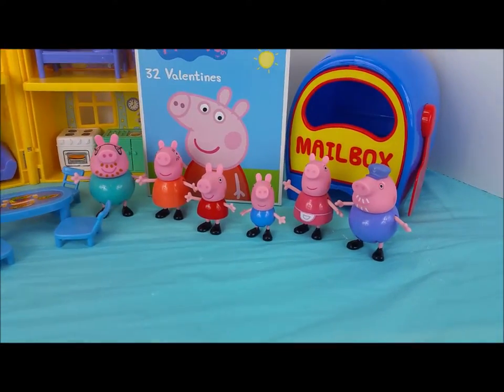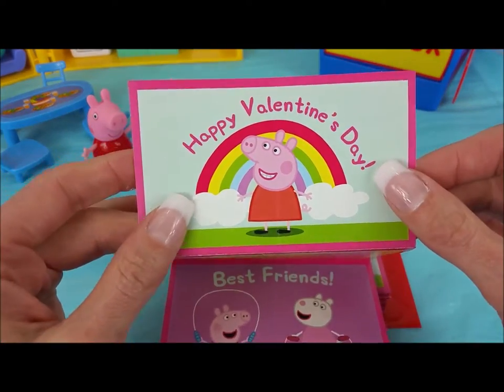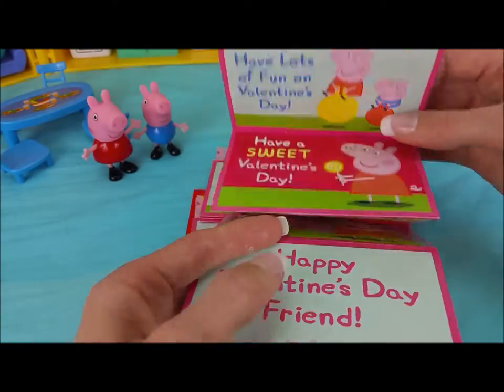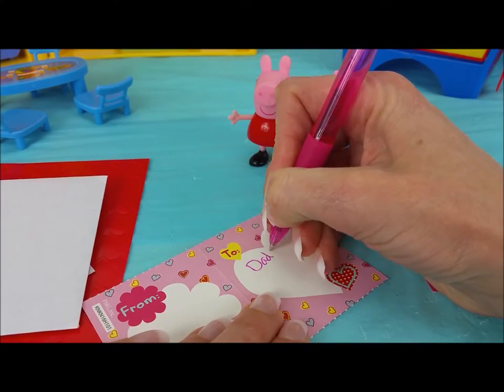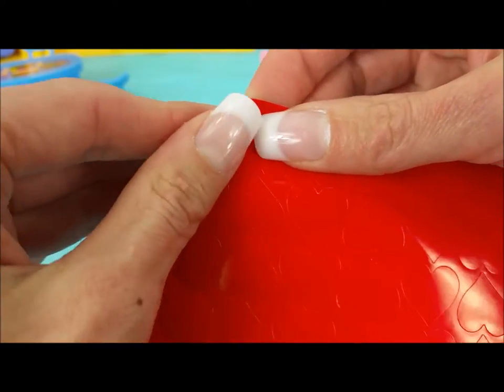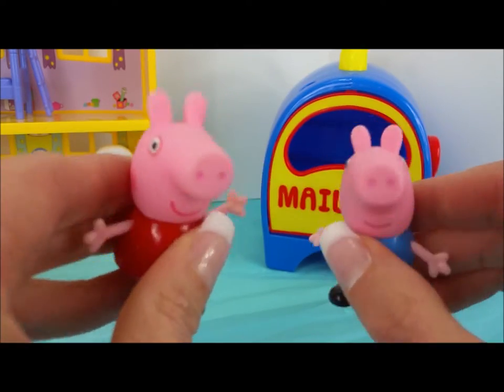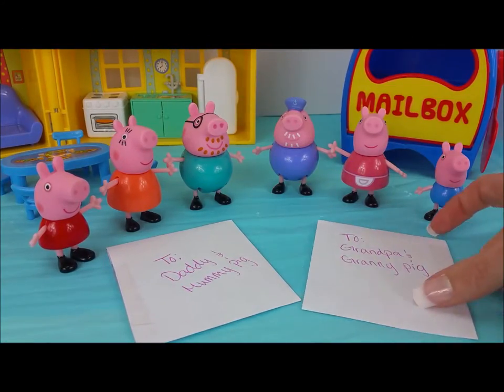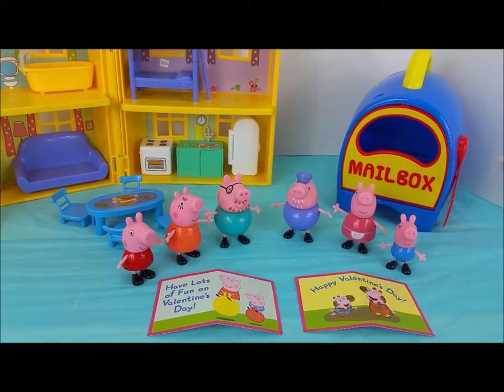Valentine's Day Fun with Peppa Pig & George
Peppa Pig and George have a Valentine's day surprise in store.

Track Info:
• Title: Claudio The Worm
• Artist: The Green Orbs
• Genre: Children's
• Mood: Happy